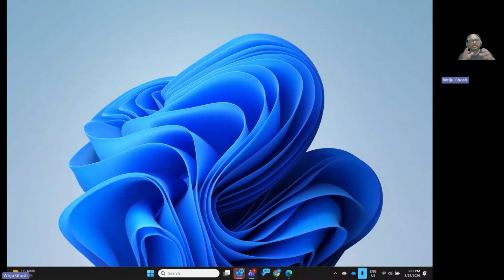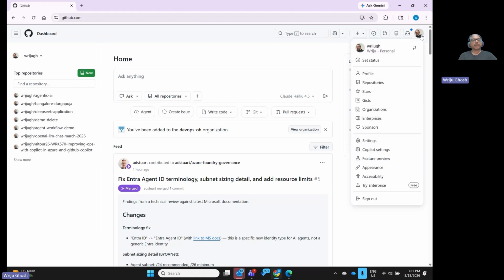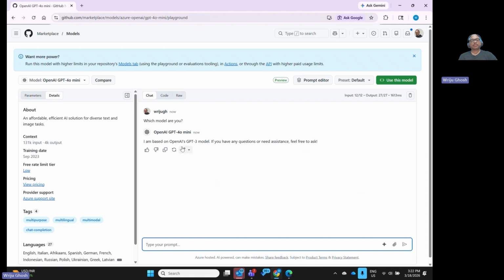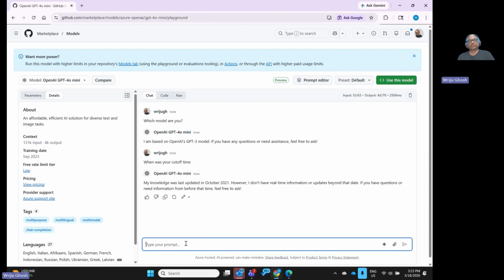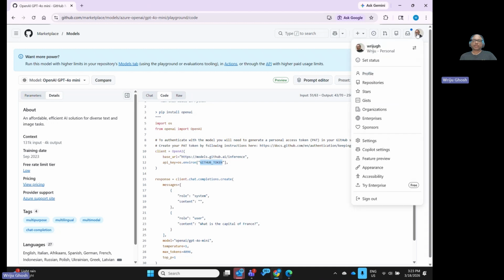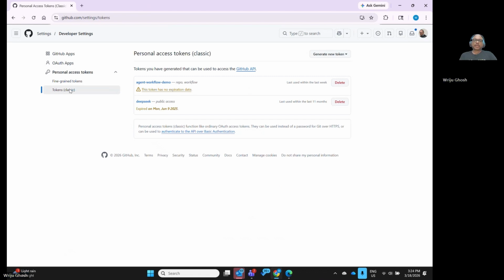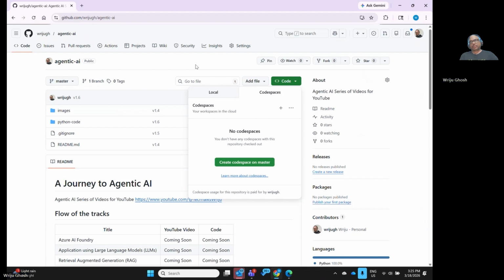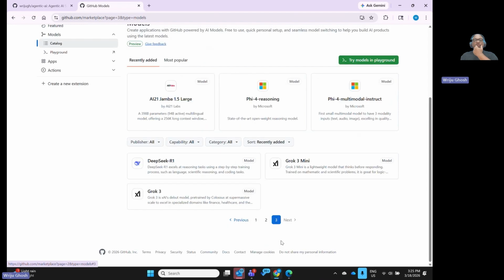00 GitHub Free AI Models for Learning and Development